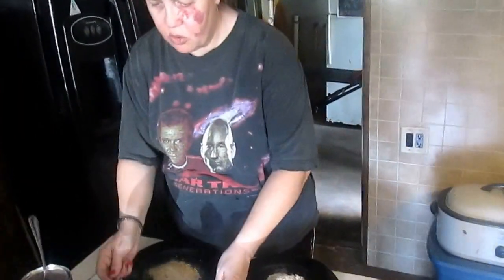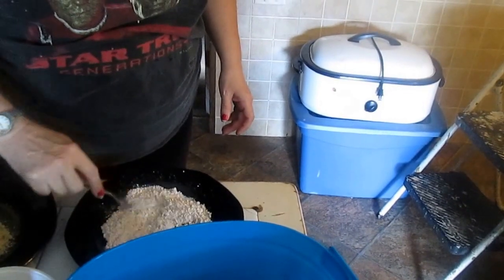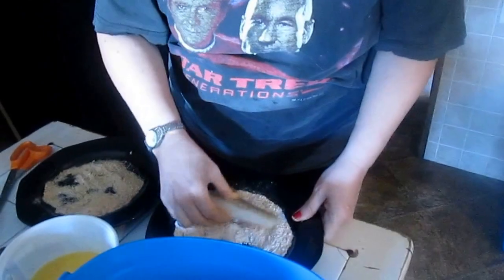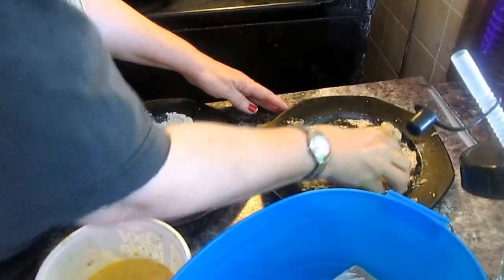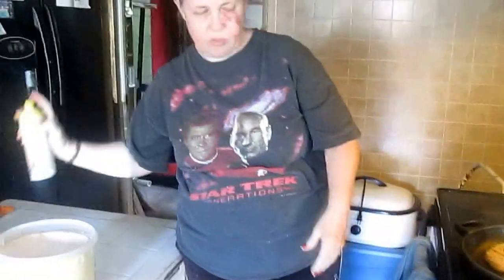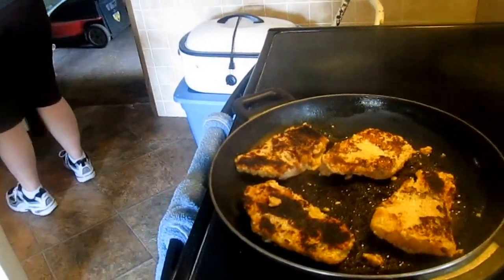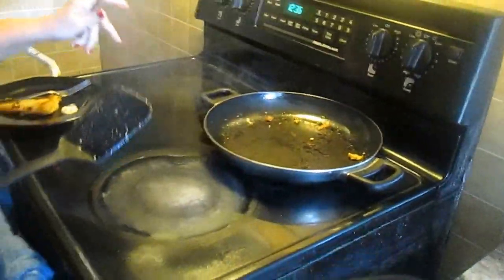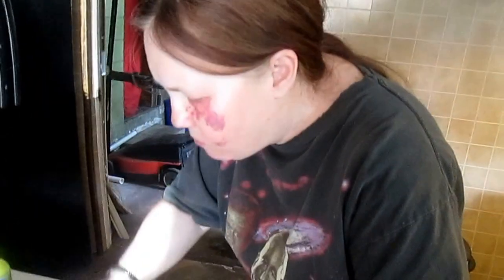Fried Fish Recipe-How To Cook Pan Fried Cod Fillet-Bread crumbs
In this video I share with you how we make yummy tasty Cod the easy way!
Fish Cod Fillet
bread crumbs
butter spray
salt
pepper
whole wheat flour
eggs